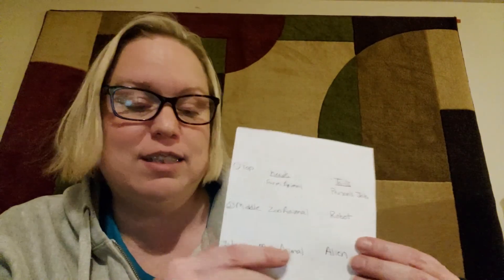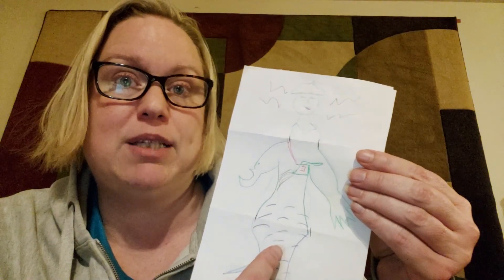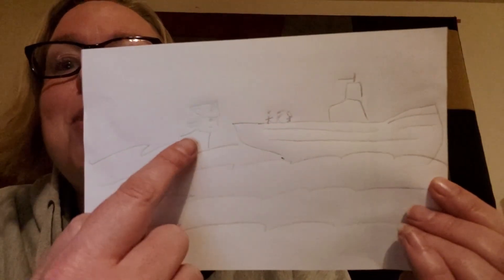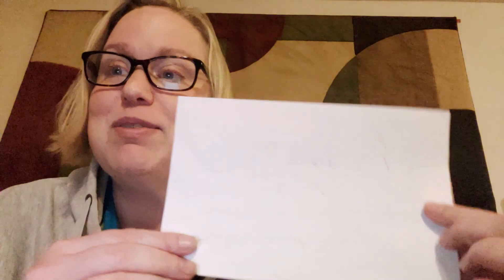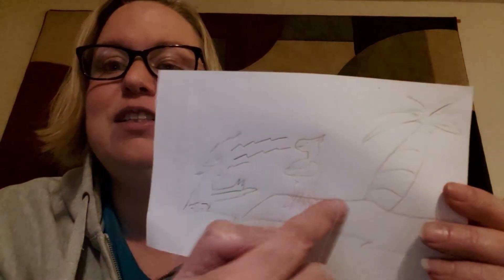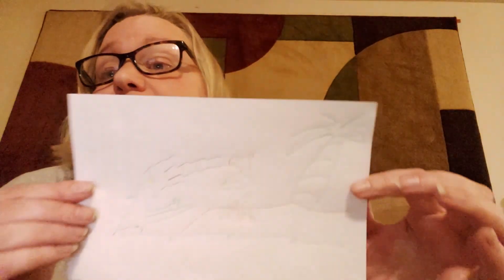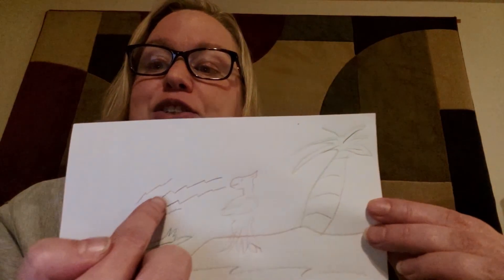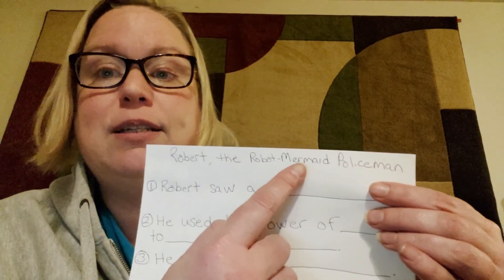Episode 4--Writing 1: Crazy Creatures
Building a beginning, middle  and end to a story, using the. Crazy Creatures from Monday